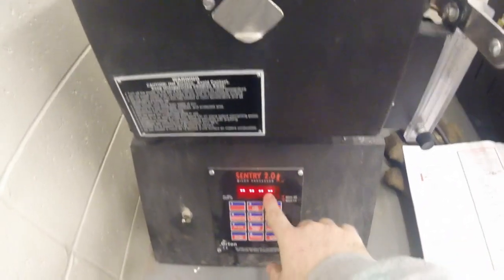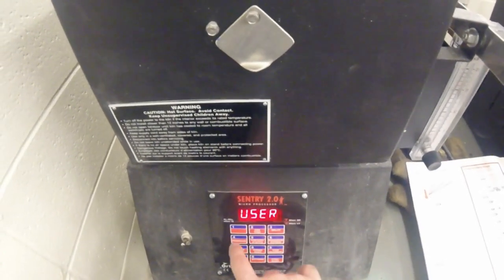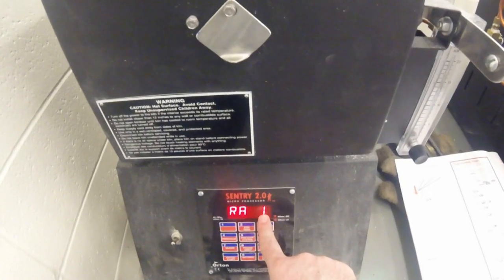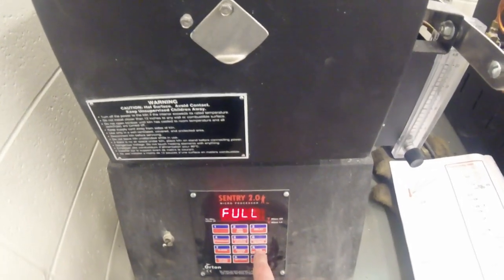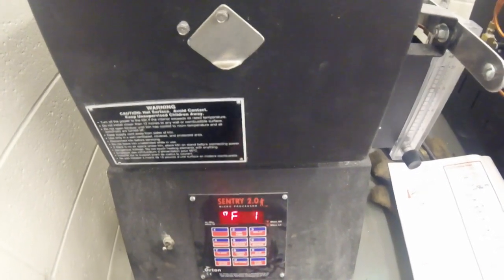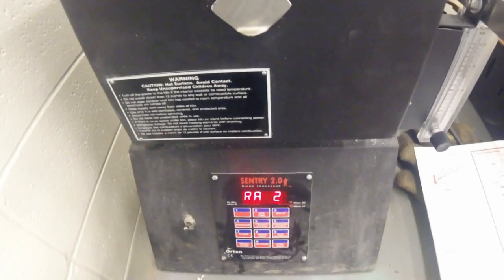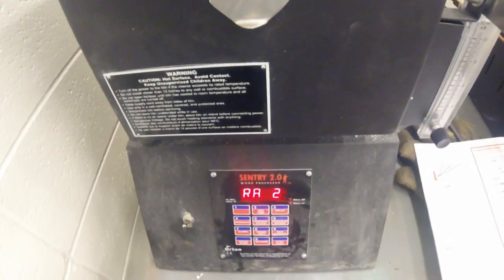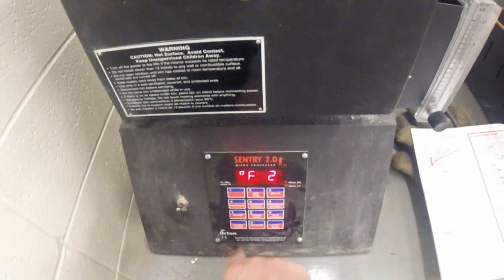Heat Treating Step by Step